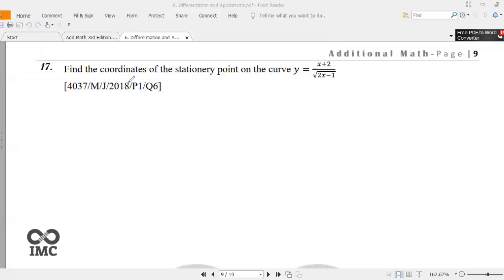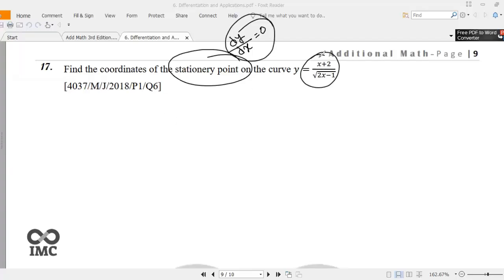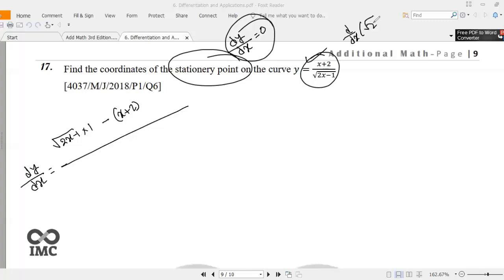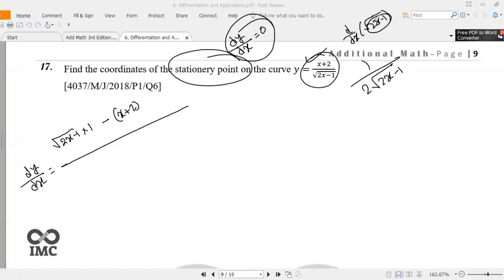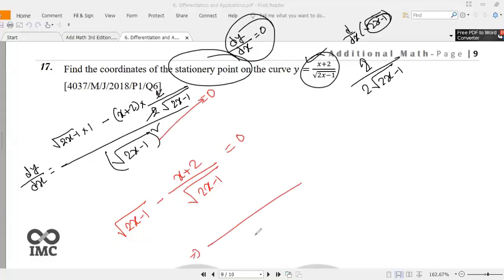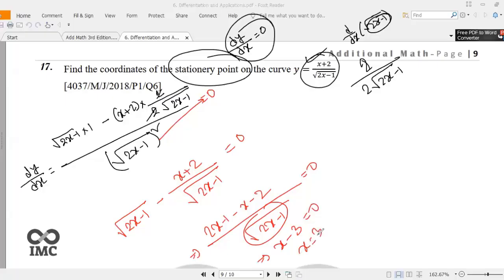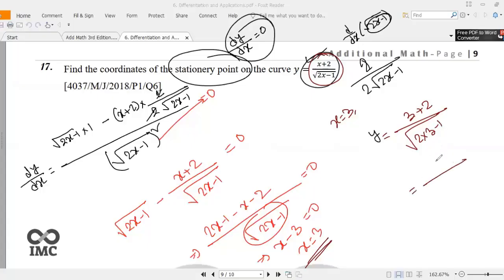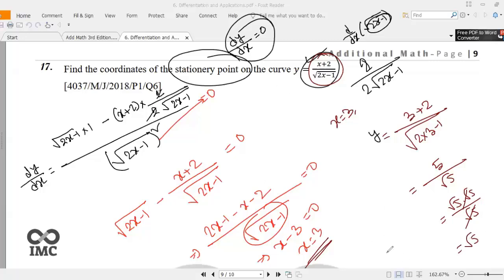Differentiation Trick: Find the Stationary Point Easily!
In this video, we solve a calculus problem step by step:

🔹 Find the coordinates of the stationary point on the curve.

You will learn:
✅ How to differentiate the function
✅ How to find stationary points
✅ How to calculate coordinates

Perfect for O Level, A Level, and high school students preparing for exams.